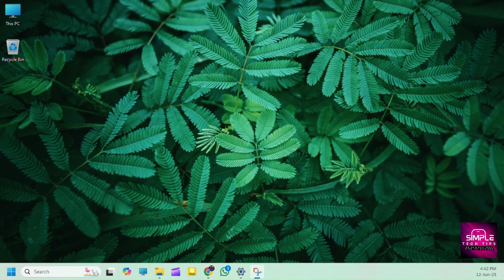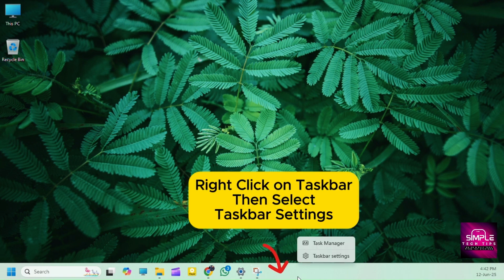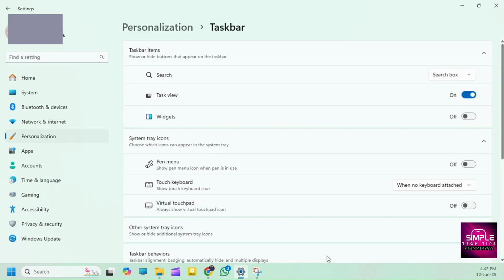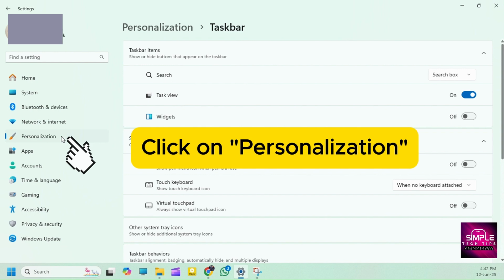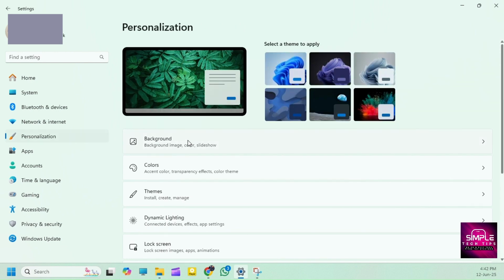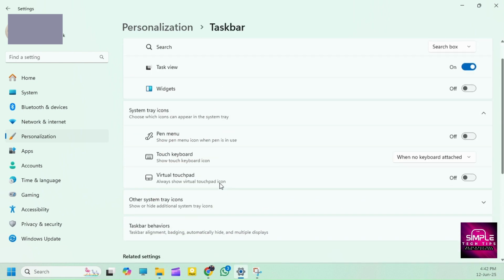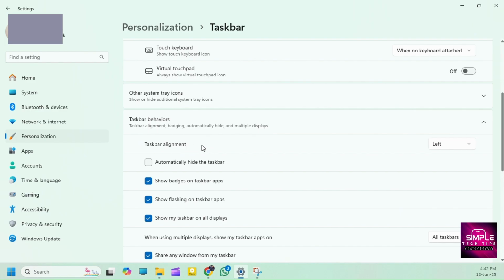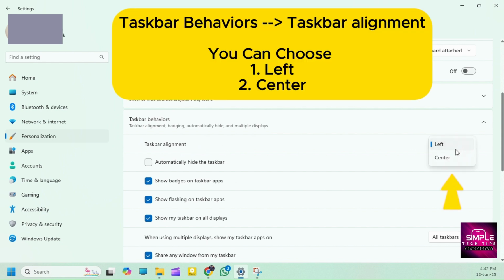How to Move the Start Button on Windows Taskbar to Center or Left in 1 Minute!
Unlock the secret to customizing your Windows taskbar like a pro! In this quick and easy tutorial, I'll show you how to move the Start button on your Windows taskbar — whether you want it centered or aligned to the left. Perfect for Windows 10 and Windows 11 users looking to personalize their desktop and improve productivity.

No complicated steps, just simple, clear instructions that anyone can follow. Make your Windows experience truly yours with this simple tech tip!